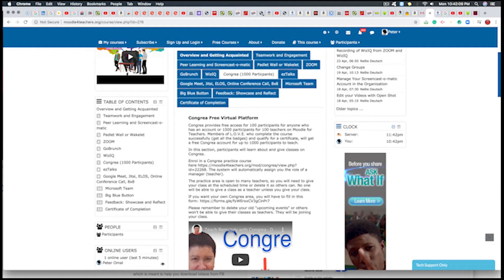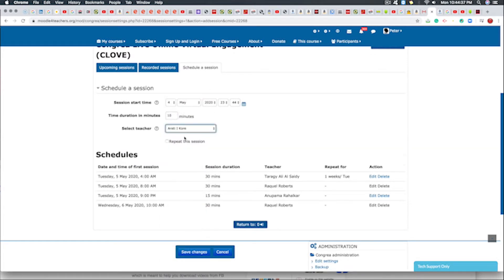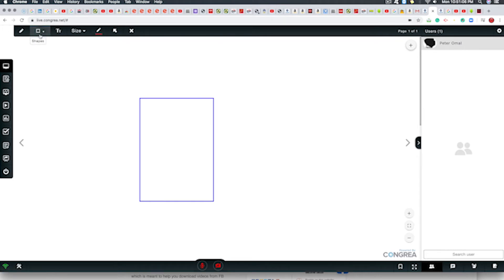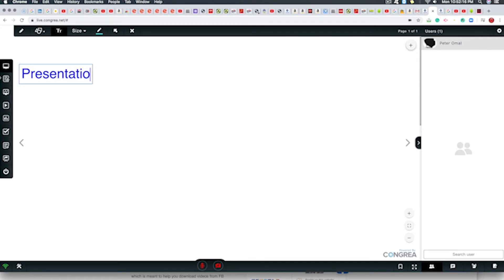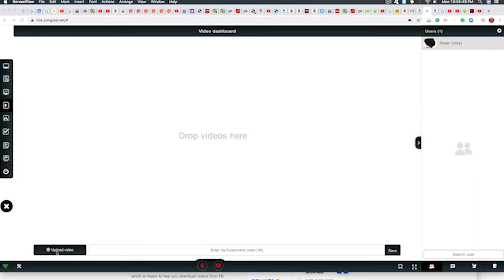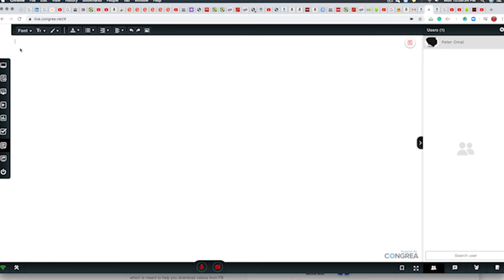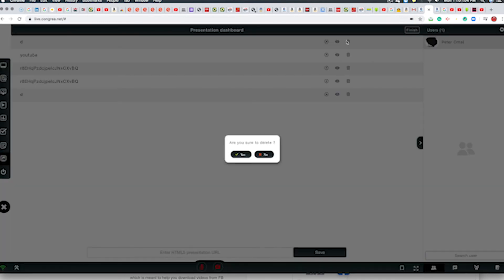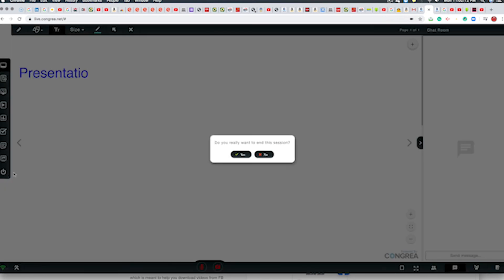How to Schedule a Congrea class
To demonstrate how to schedule a Congrea class.
highlight the features that Congrea  and how to use each of the features available in your Congrea class.